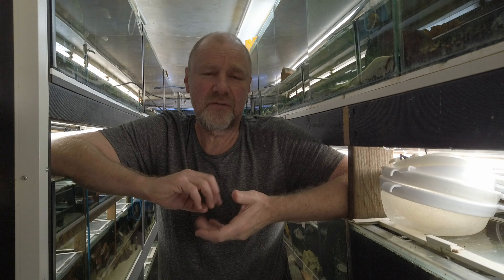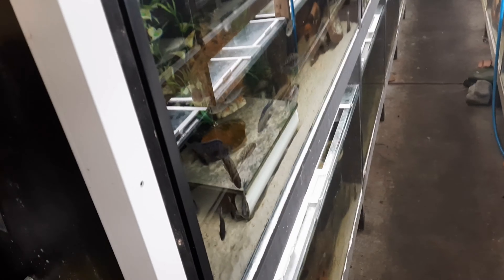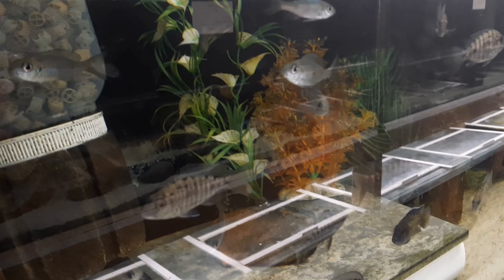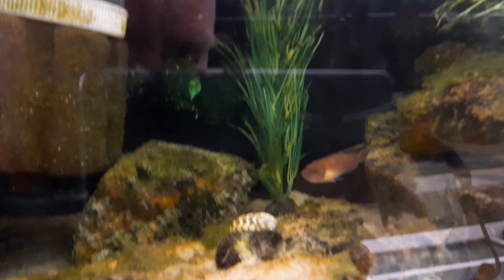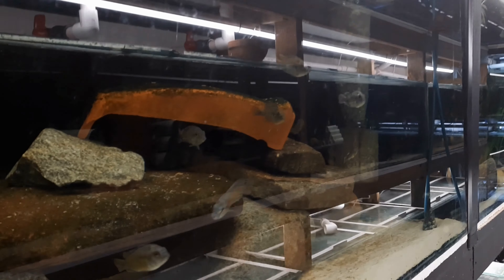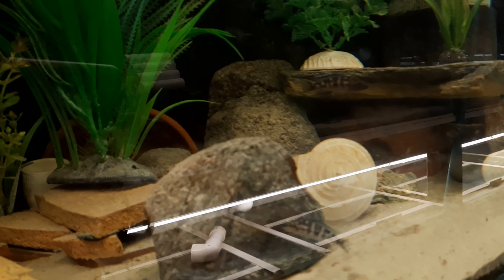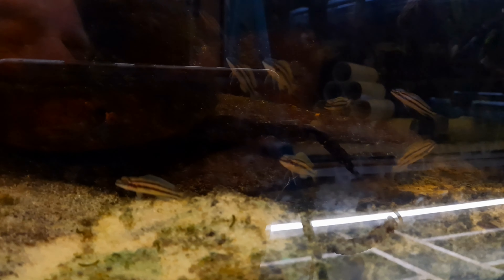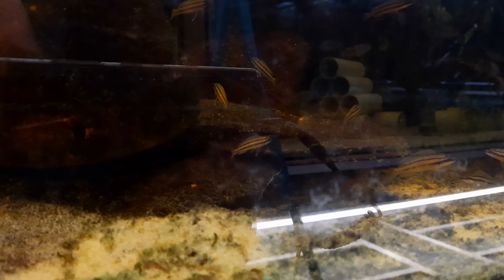A Day In Fat Glenn's Fish Room 25/09/21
This video shows an individual row of 5 breeding tanks, alll are important breeding projects with 2 tanks already breeding for me.  These are mostly Tanganyikan Cichlids including shell dwellers and cave spawners.